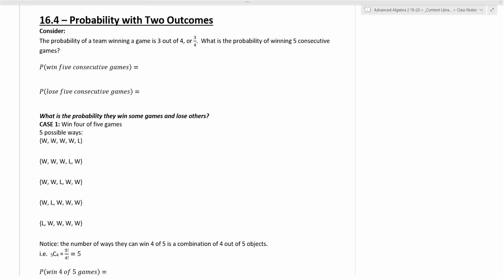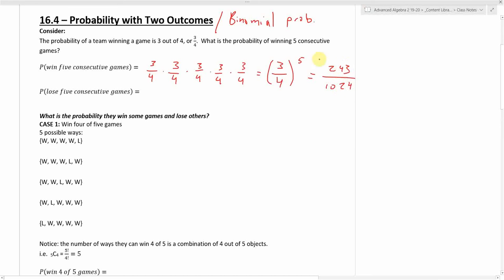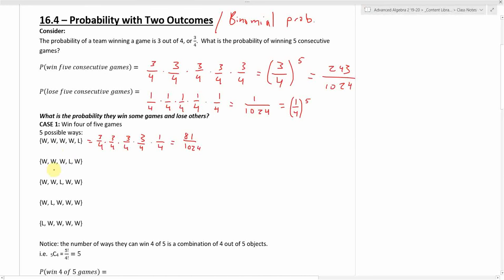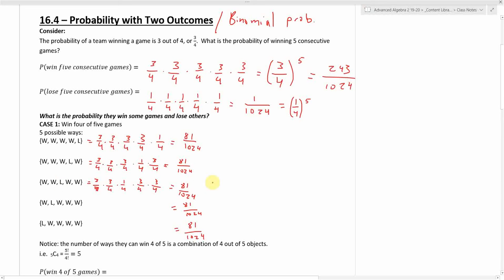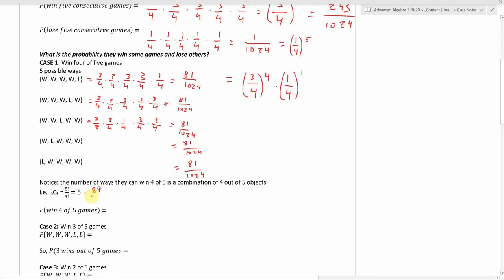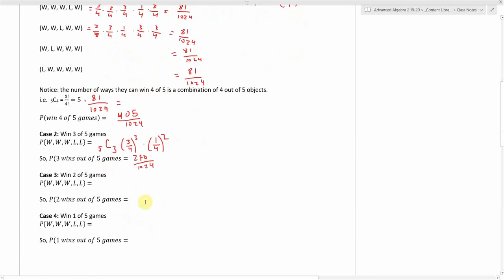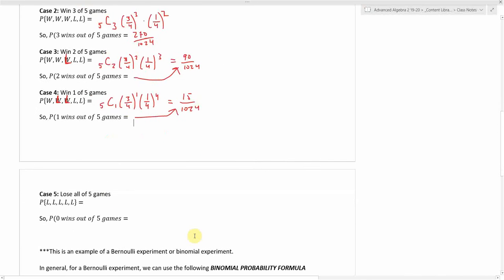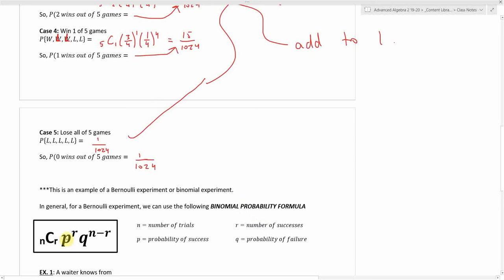A2 - 16.4 Binomial Probability 1 (Defining the formula)